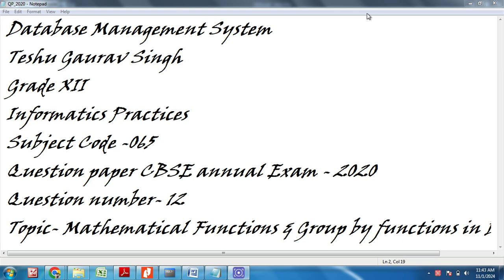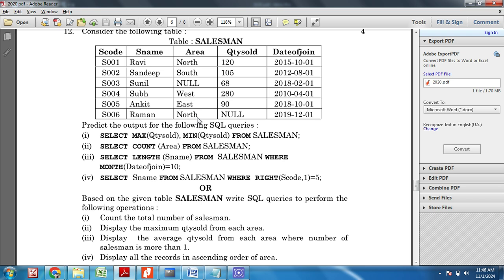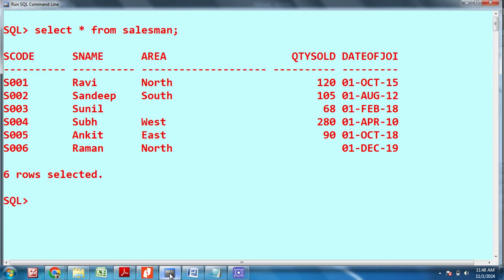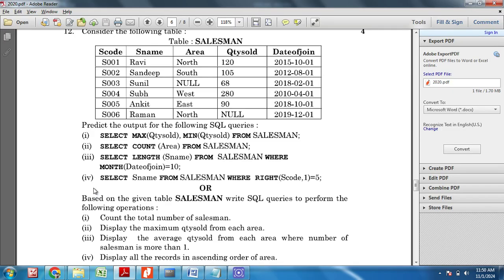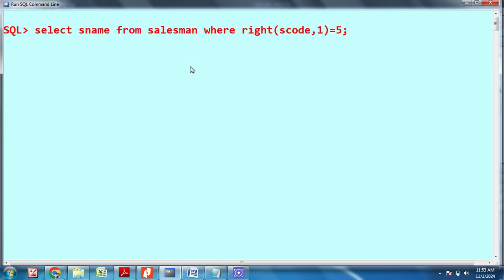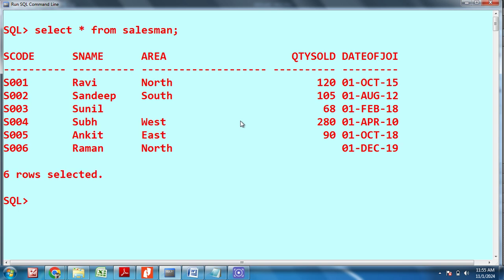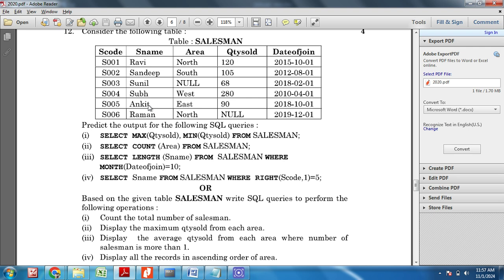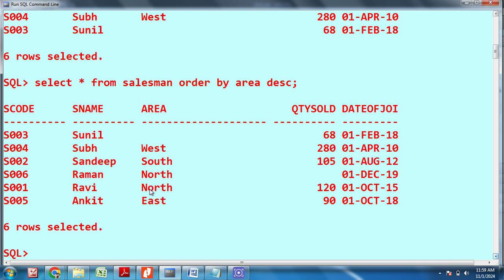IP 065 CBSE QP 2020 Qus 12 Math Fun Order by fun & group by fun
* very important video for grade XII IP 065 students.
*Practical approach is very simple approach to learn anything.
* Other students related to computer students can also refer this video.
*SOLUTION TO PREVIOUS YEAR QUESTION PAPER.
* QUESTIONS ARE BASED ON GROUP BY CLAUSE, ORDER BY CLAUSE & MATHEMATICAL QUESTIONS.
*IT IS EASY TO LEARN DBMS PRACTICALLY.
*IN EVERY QUESTION PAPER CBSE IS ASKING GROUP BY FUNCTION BASED QUESTIONS.
*IT HELPS IN LEARNING NEW SKILLS.